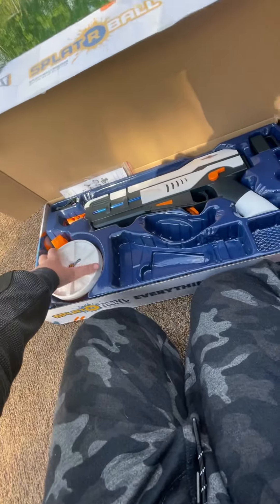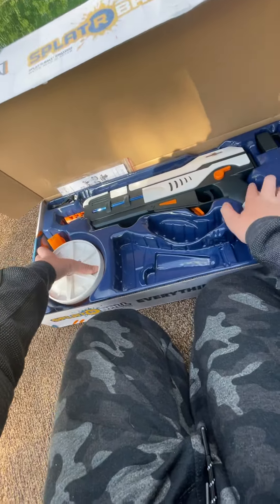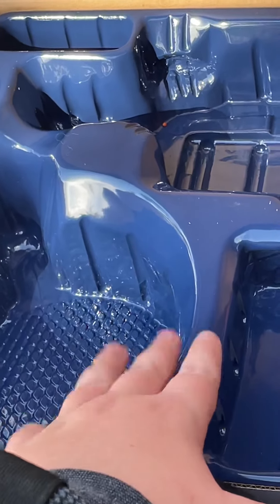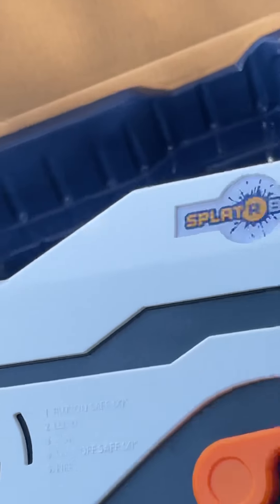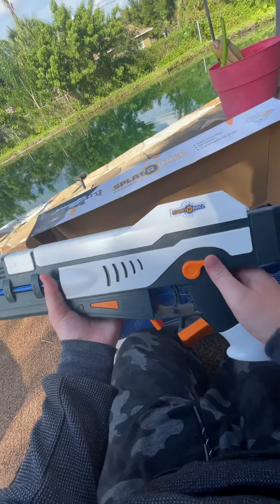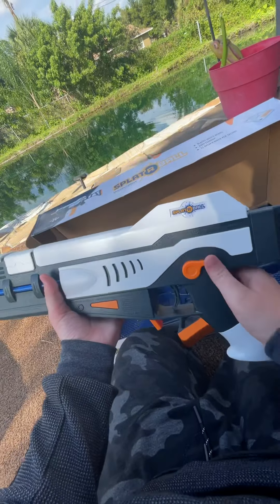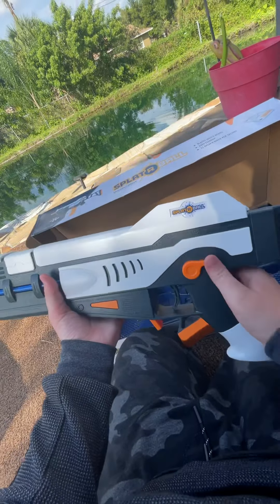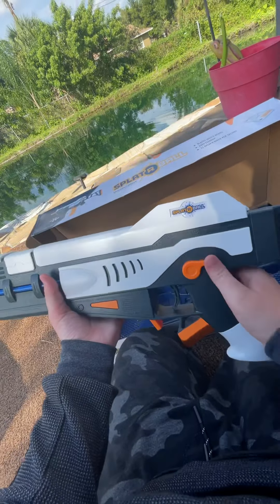Splatter ball SRB 1200 unboxing￼